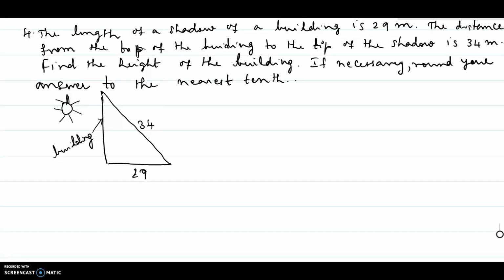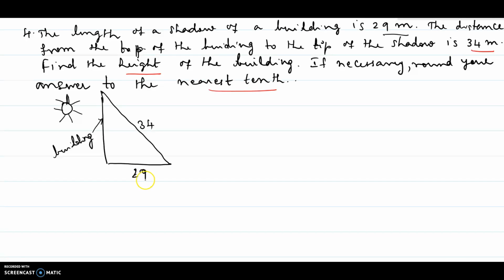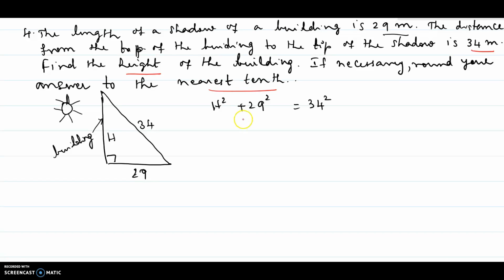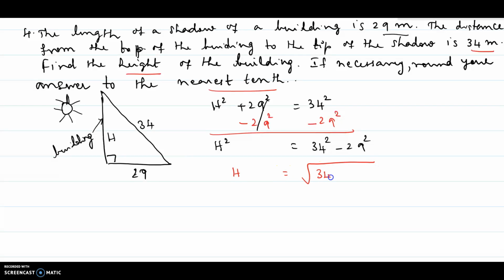Word Problem-Radicals (Pythagorean Theorem)-#4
4. Word problem involving the Pythagorean Theorem - Section 6.1
- Practice Exam 3 - Intermediate Algebra